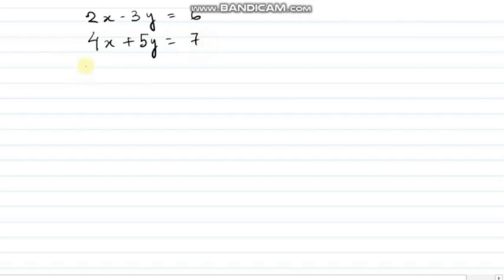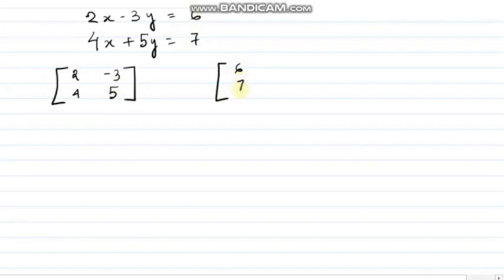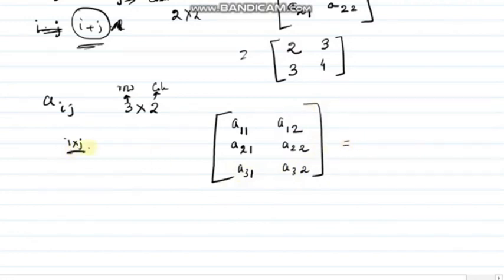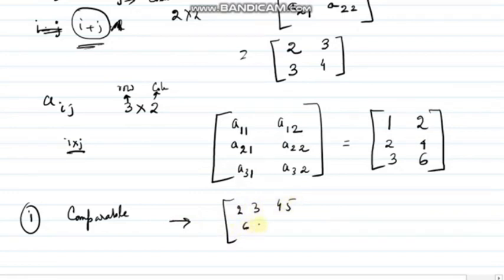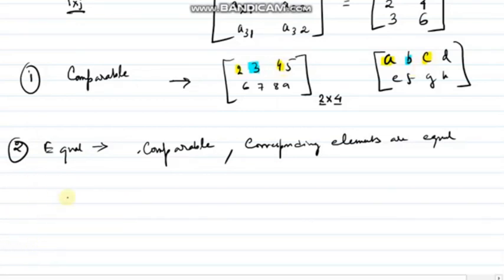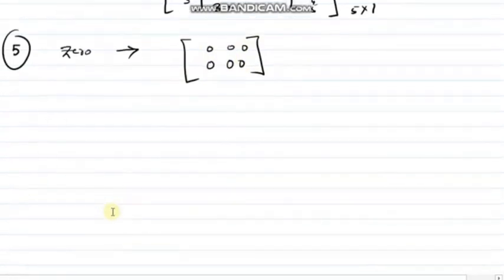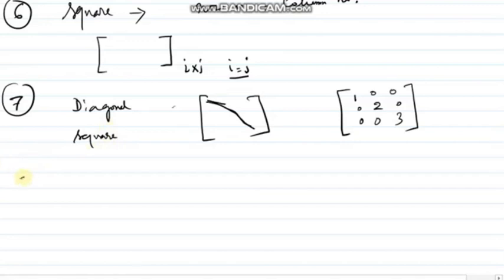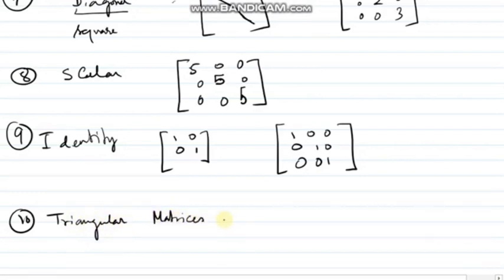Introduction to Matrices